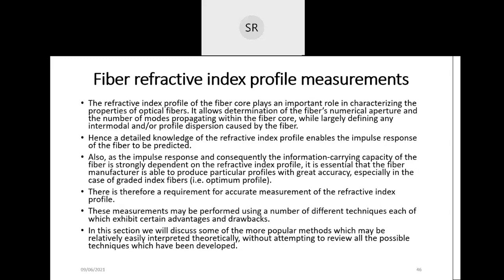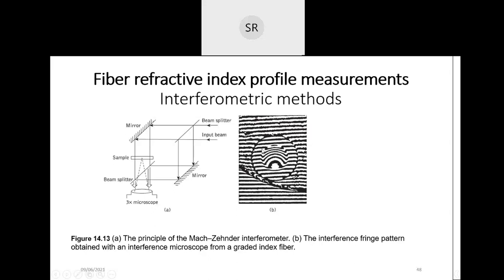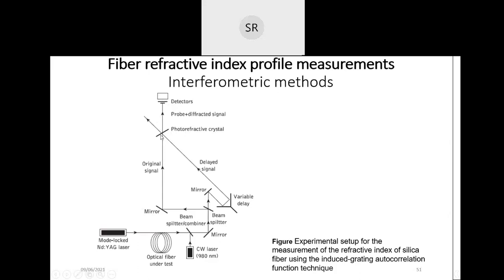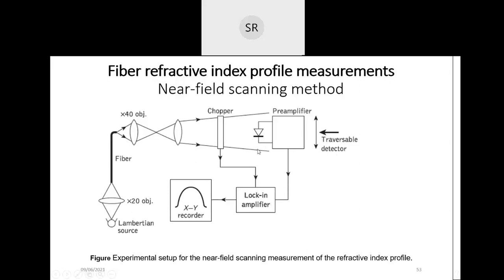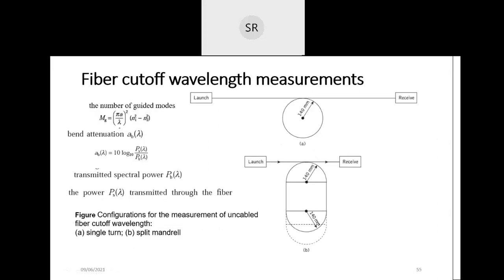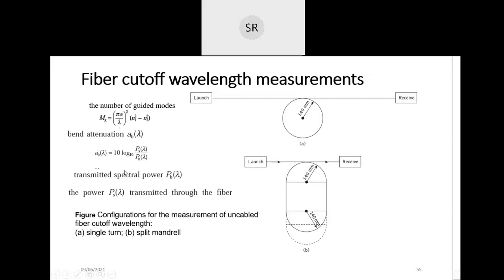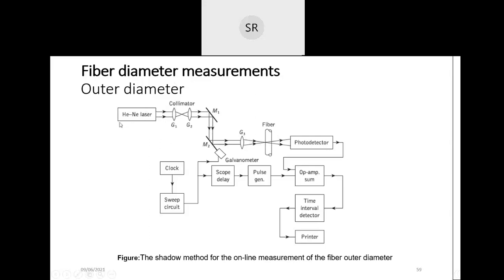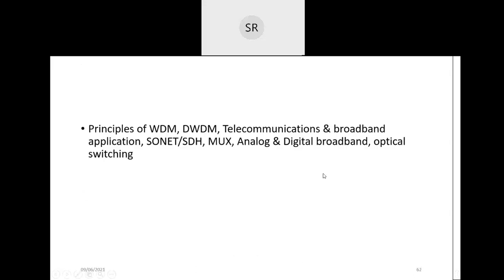Optical Communication: Lecture 44: Fiber refractive index profile and cutoff wavelength measurement